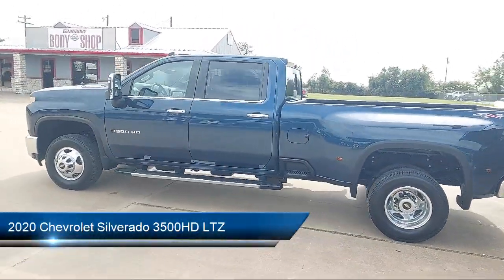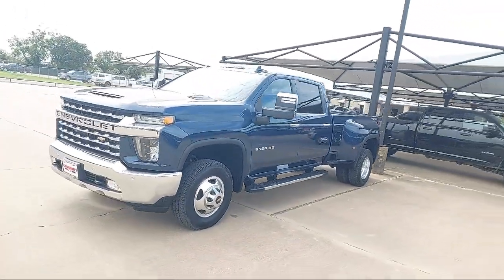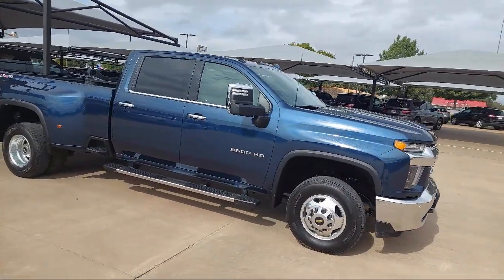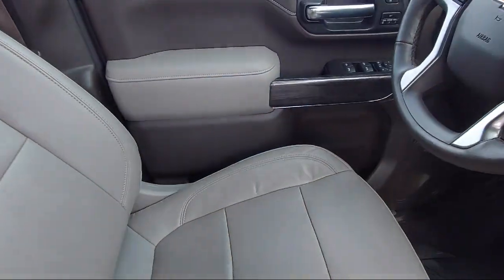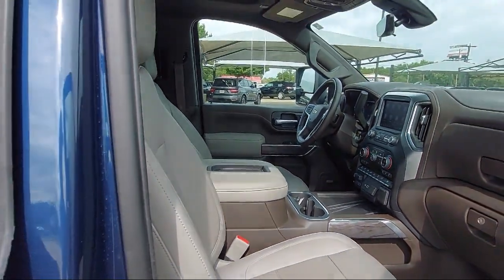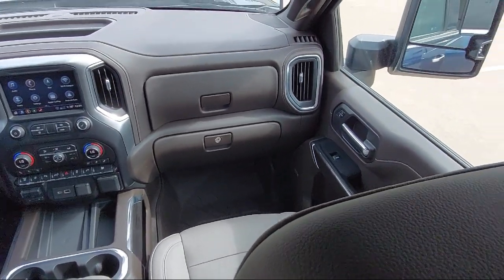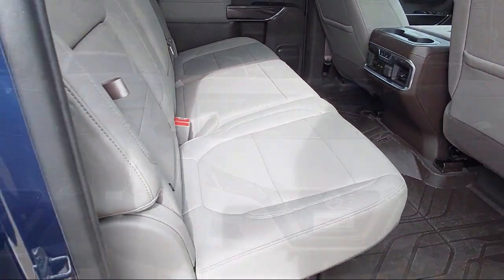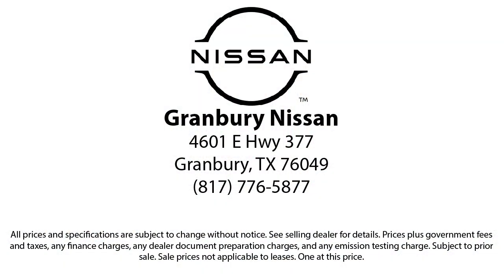2020 Chevrolet Silverado 3500HD LTZ Crew Cab Granbury Weatherford Stephenville Cleburne Burleson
2020 Chevrolet Silverado 3500HD LTZ Crew Cab Stock Number: UN304717 Vin:1GC4YUEY5LF304717.

Granbury Nissan
4601 East Highway 377